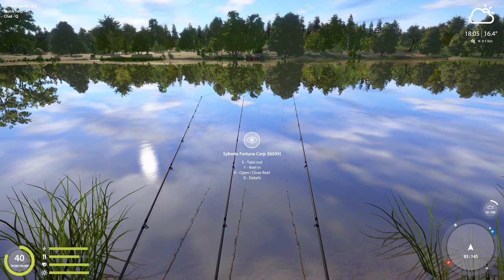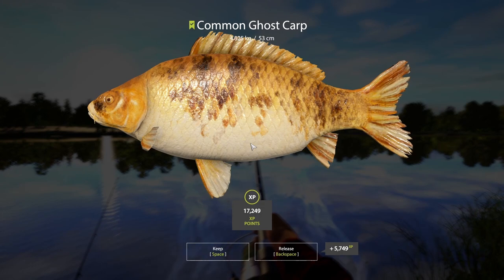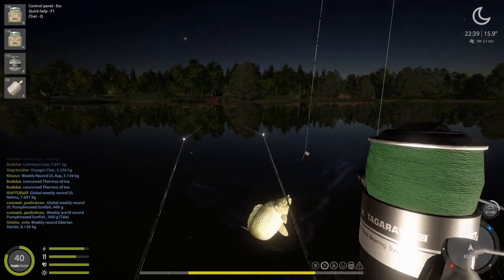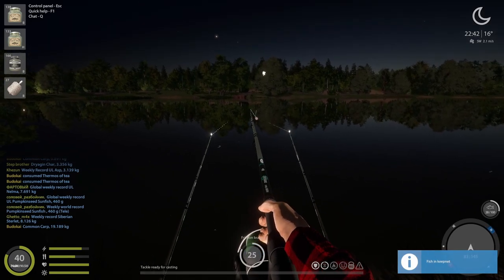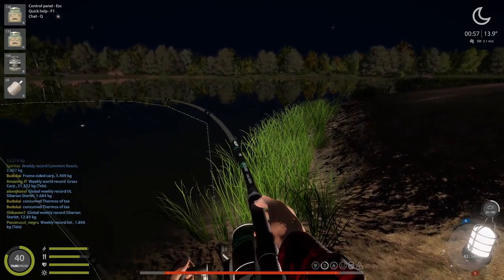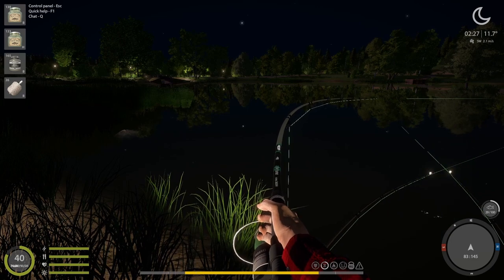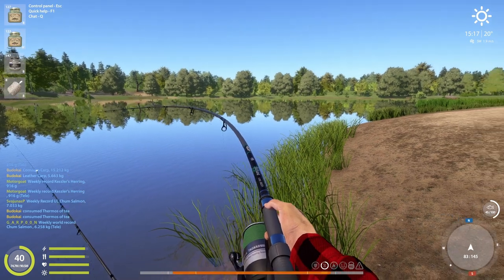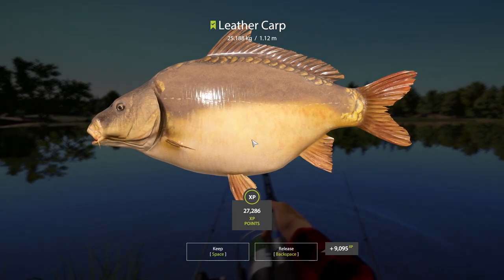Trophy Carp Fishing on Amber Lake with Constant Biterate (hot spot) - Russian Fishing 4 (RF4)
Amber Lake was generous with us today and had the luck to pull in two trophies in one fishing session. The whole journey was an amazing experience and hope for more fishing experiences like this!

Have a nice day and tight lines everybody!